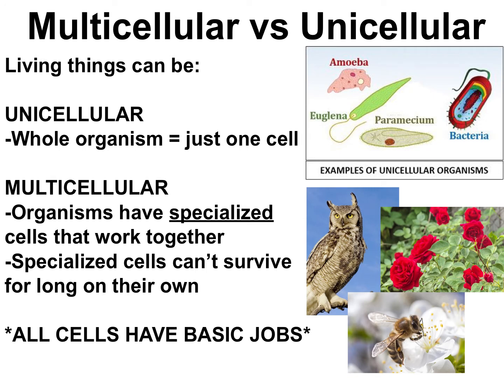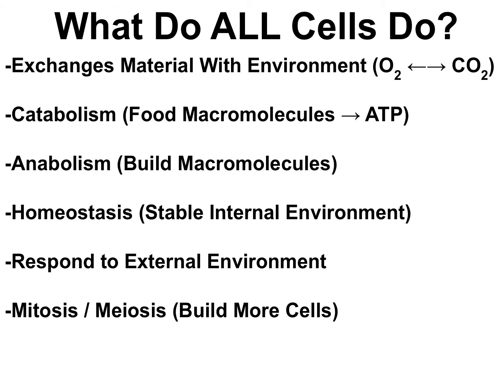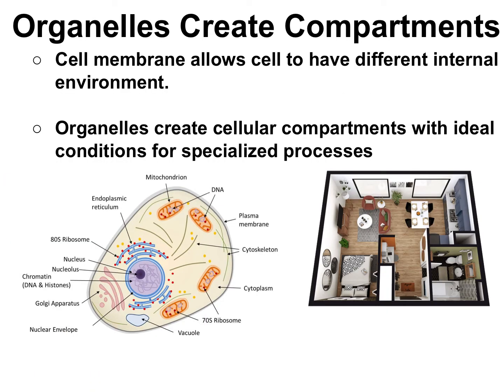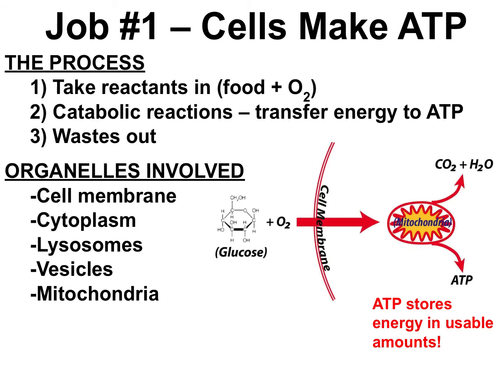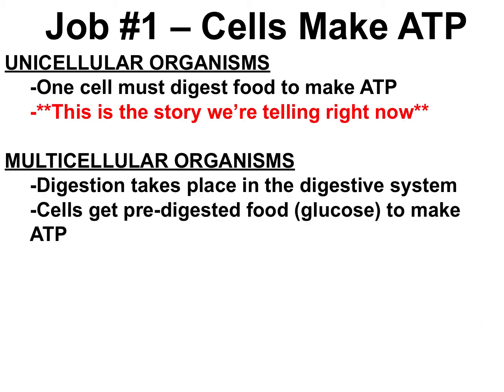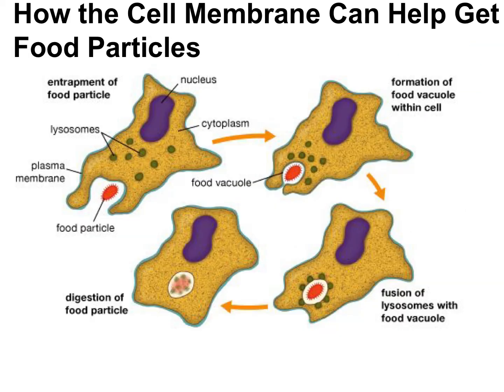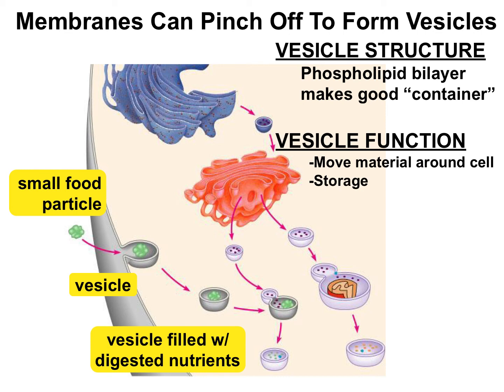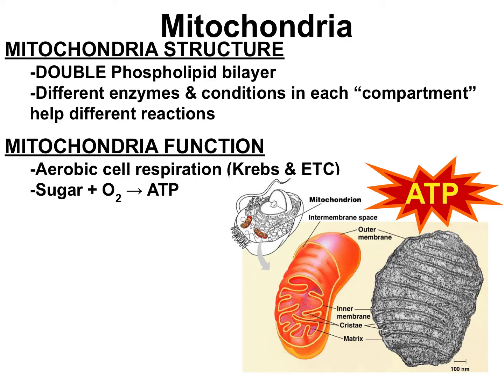Video 6.1 - Cells Make ATP - WHS AP Biology